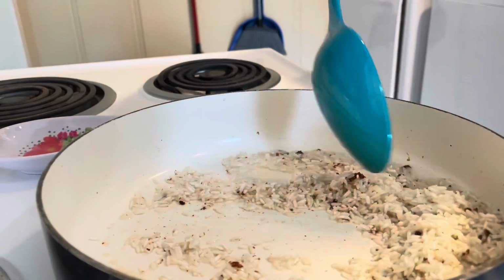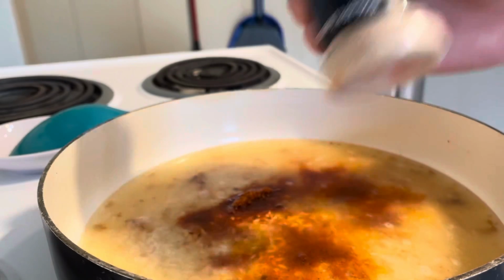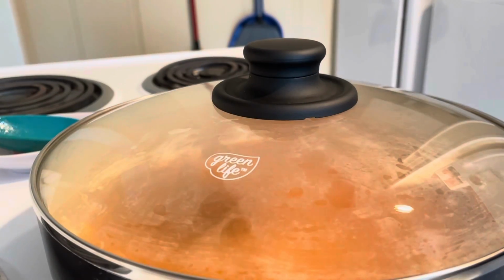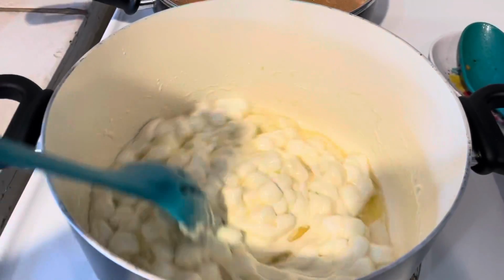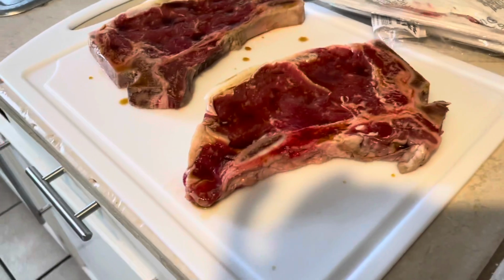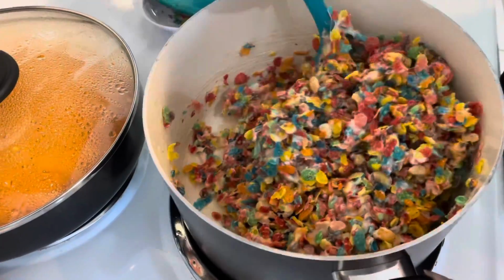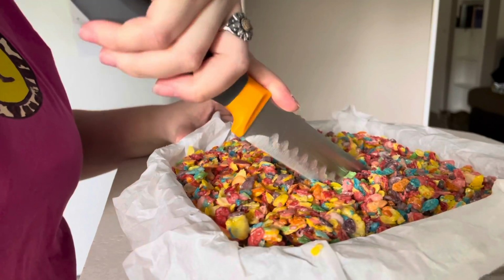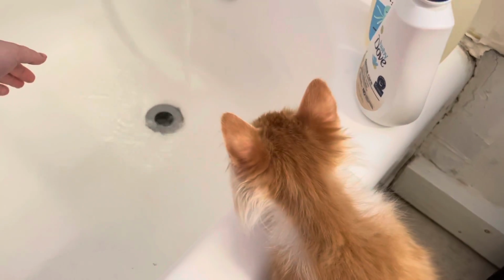Our nighttime routine!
Here is our basic night routine of how we finish off the evenings. This is pretty much what we do almost every evening. Is mostly focused around CJ but then after CJ gets laid down, me and cruzs do you get to spend time together. We always pick up after dinner together. Thank you for the love and support. Make sure to turn on your post notifications so you never miss another video like this one. Byeeeee ❤️